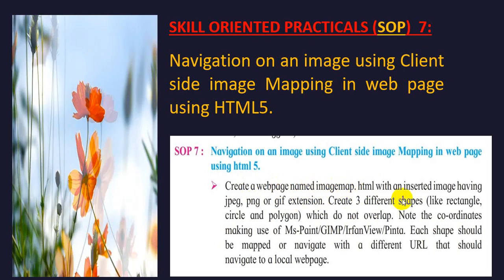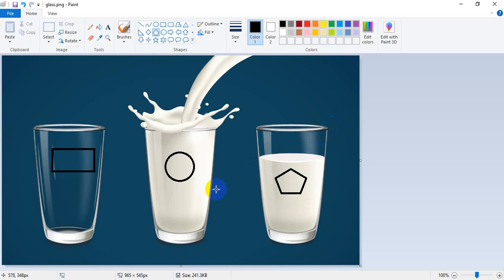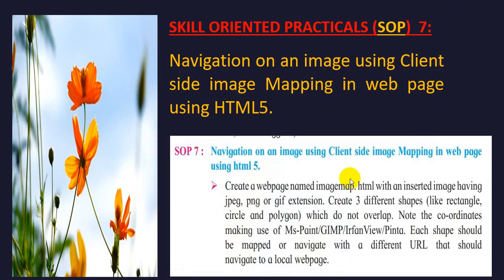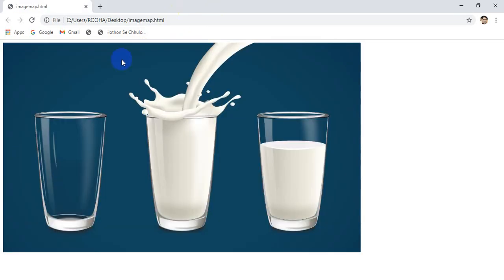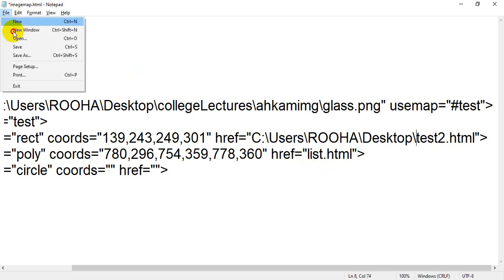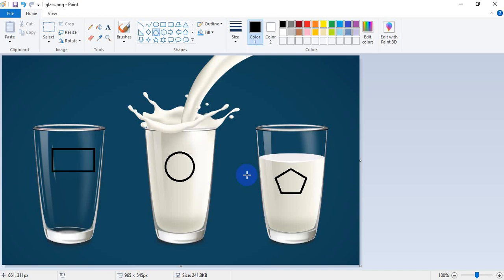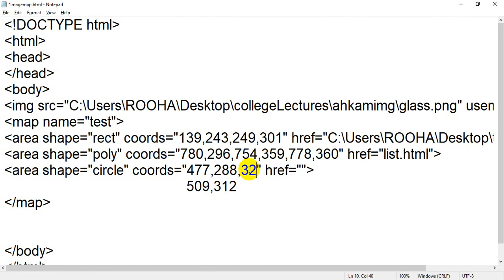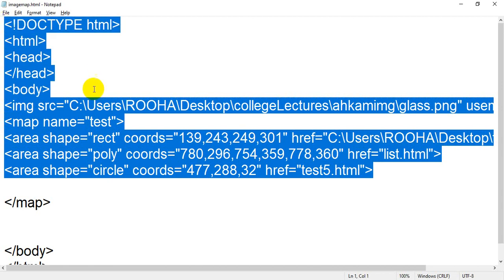IT-STD-XII CLIENT SIDE IMAGE MAPPING SOP-7 PART-2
CLIENT SIDE IMAGE MAPPING PART-2